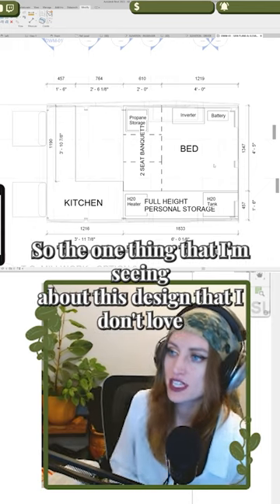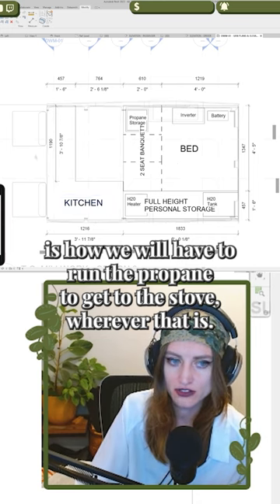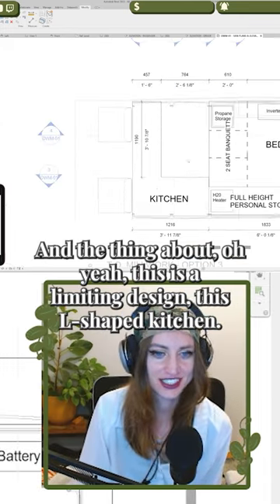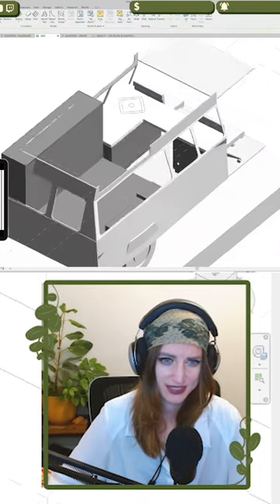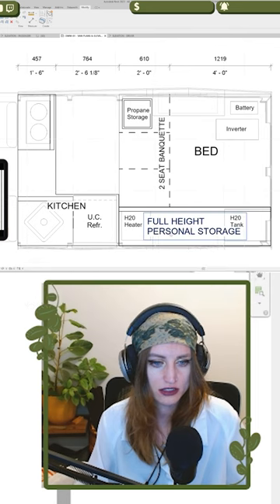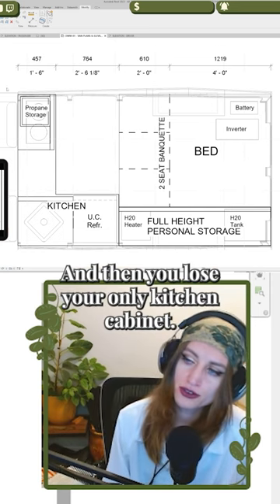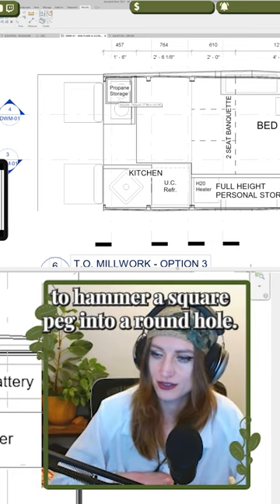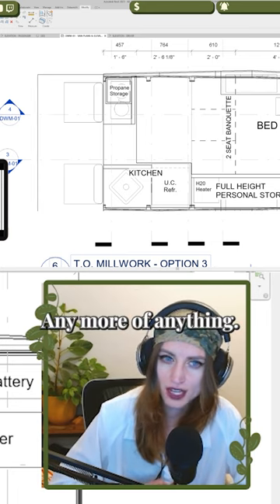This campervan design is so wrong.. | 1975 Chevy G20